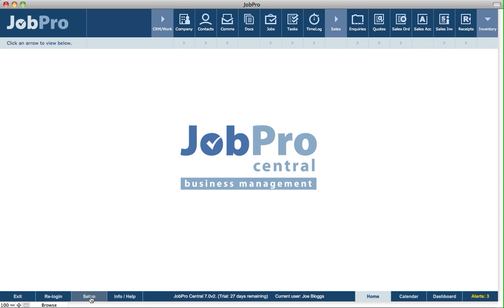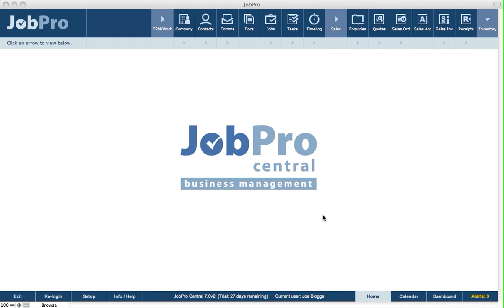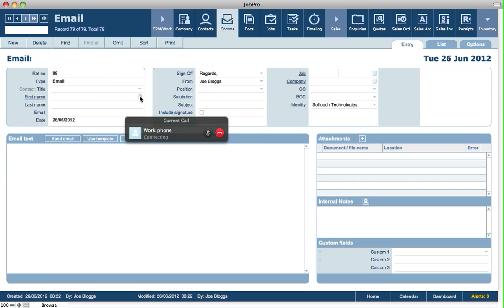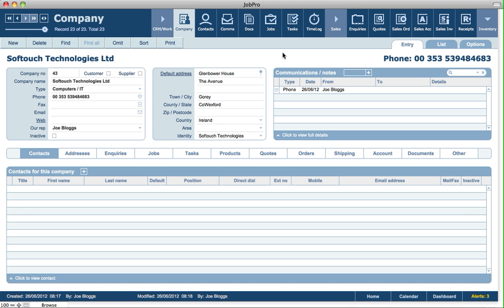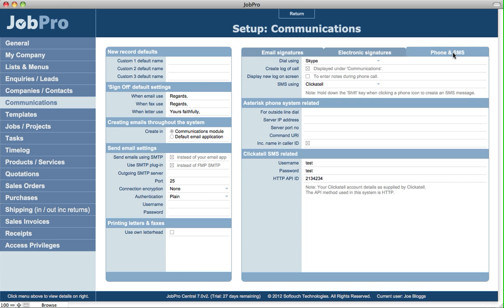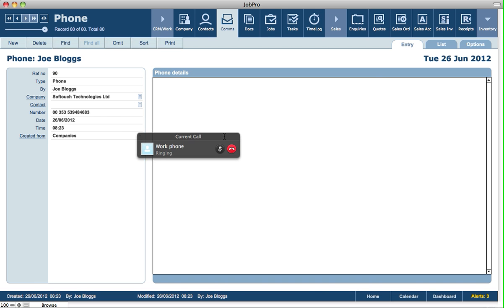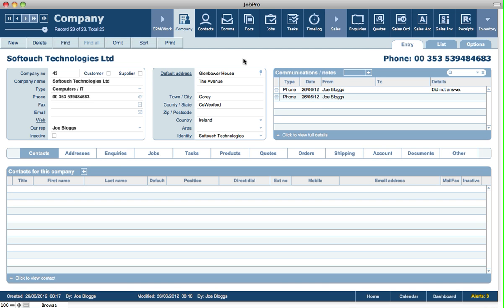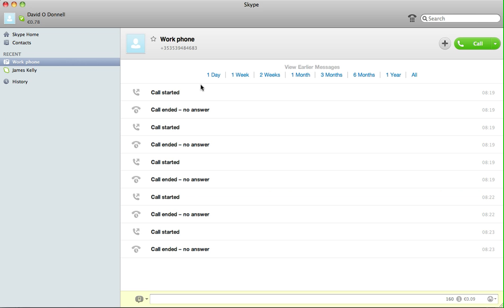Using Skype To Make Phone Calls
Using Skype To Make Phone Calls in JobPro